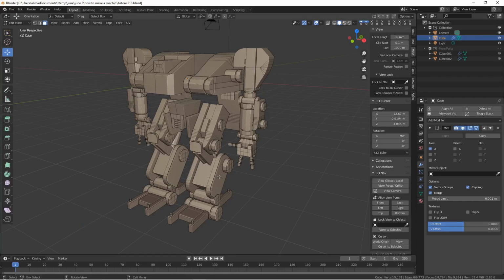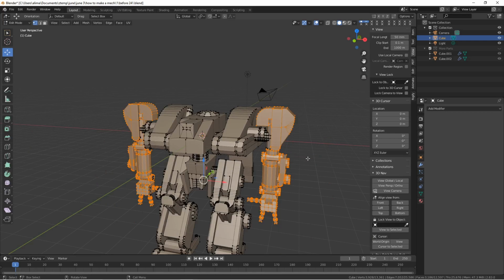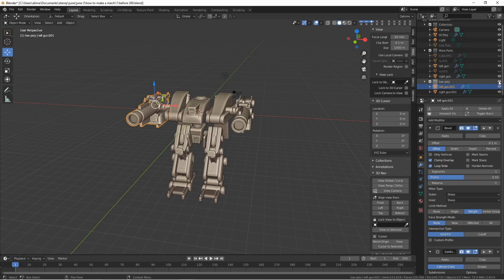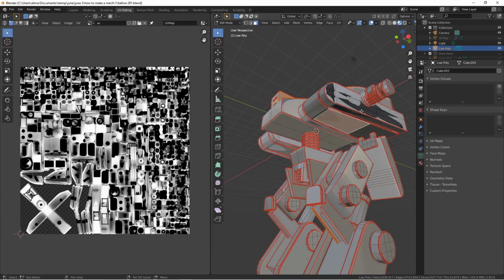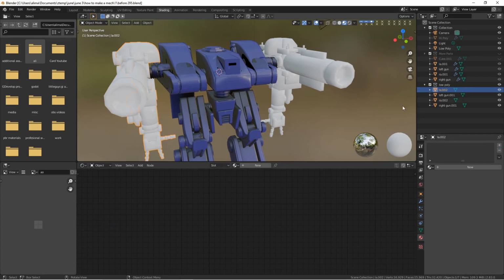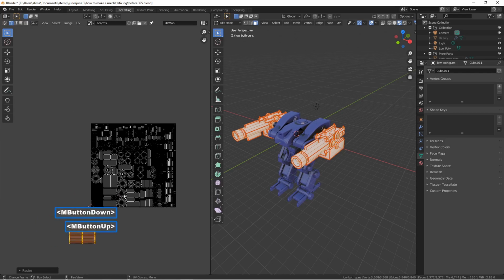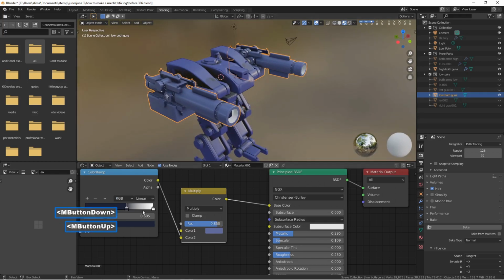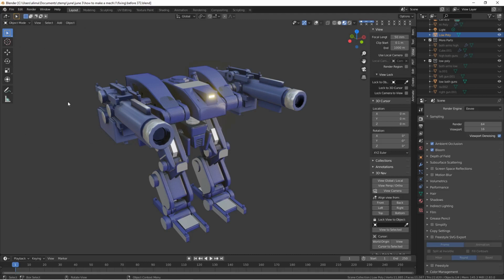Make A Mech In Blender 2.83 Part Two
In this video you will learn How To Make A Mech In Blender 2.83
How to box model basic mechanical shapes
How to use basic shapes to block out a character
how to use the bevel modifier to smooth out you mesh work
How to make missile launchers
How to make guns
How to make robot arms
How to uv unwrap
How to bake normal maps
How to bake ambient occlusion maps

 This Part two of the tutorial.